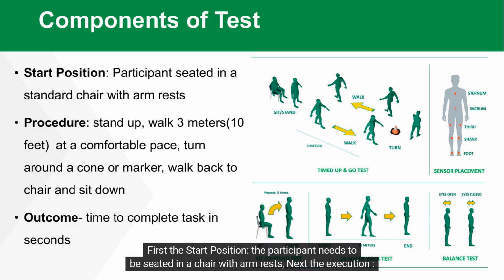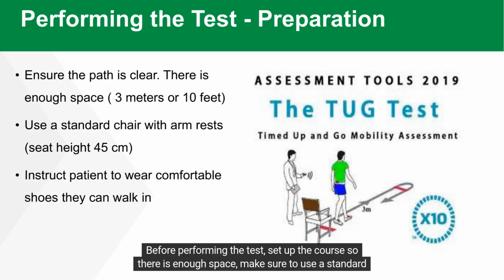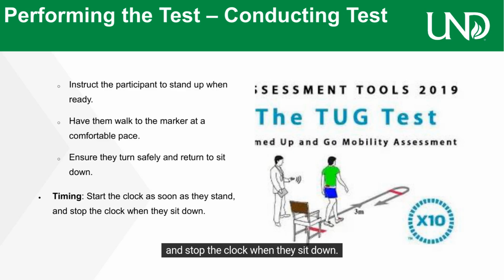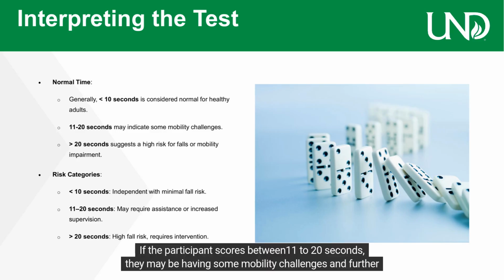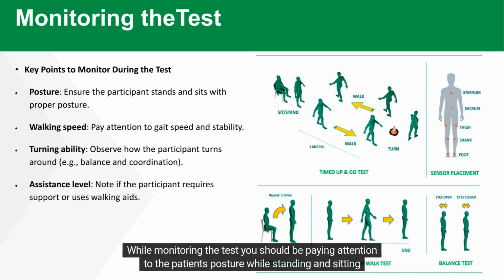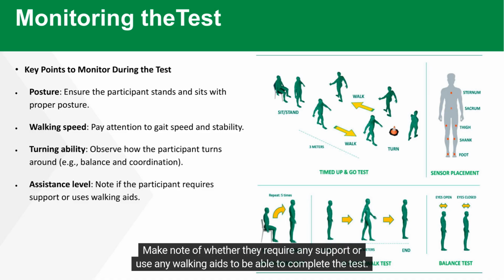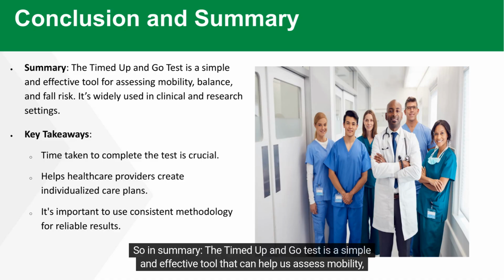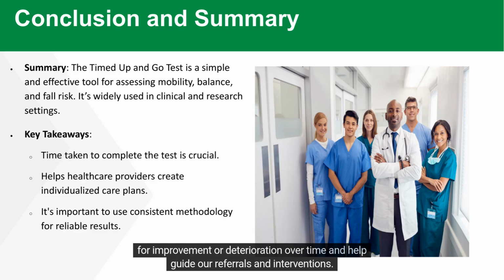Timed Up And Go Test